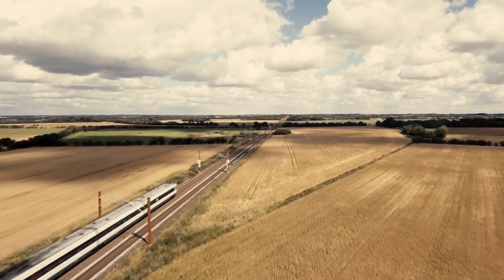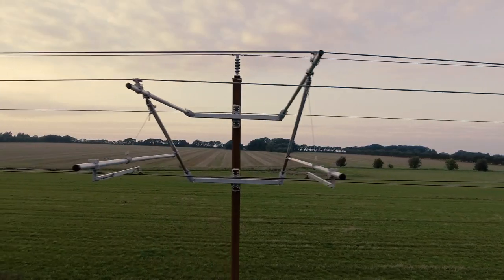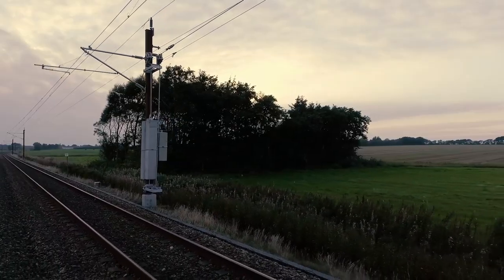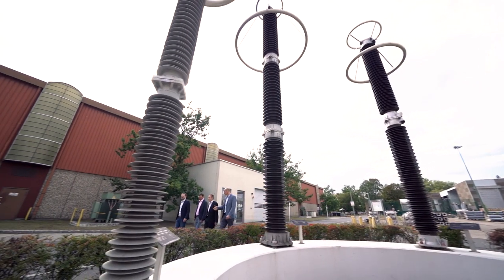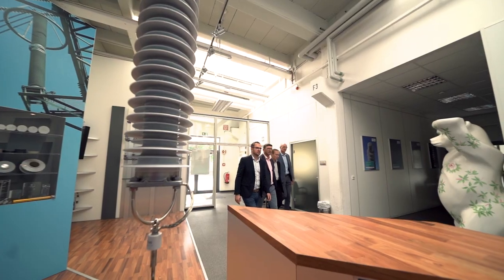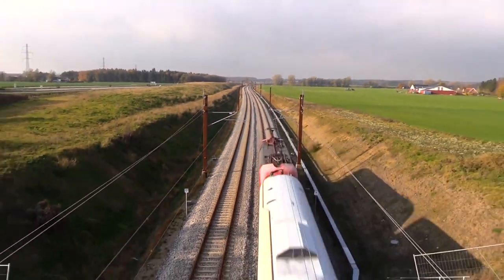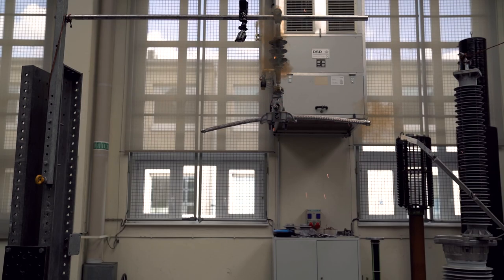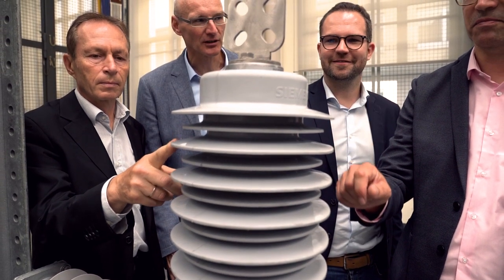A leap forward in railway electrification - Inventors of the Year 2019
The transportation transition is already in full swing in the European rail network, and more and more lines are being electrified. Often, however, bridges are too low and tunnels too small for conventional contact lines. Axel Schmieder, Wolfgang Braun, and Martin Altmann of Siemens Mobility GmbH, along with Thomas Koch of Gas and Power, have invented a new arrester system solution that protects against lightning flashover despite the smaller clearances. The team was honored with the Inventor of the Year award in the “Outstanding Invention” category.